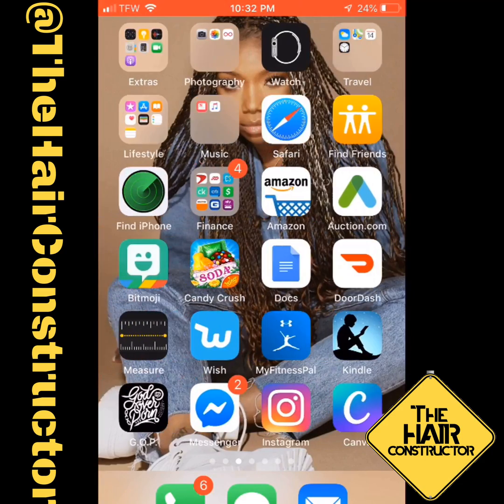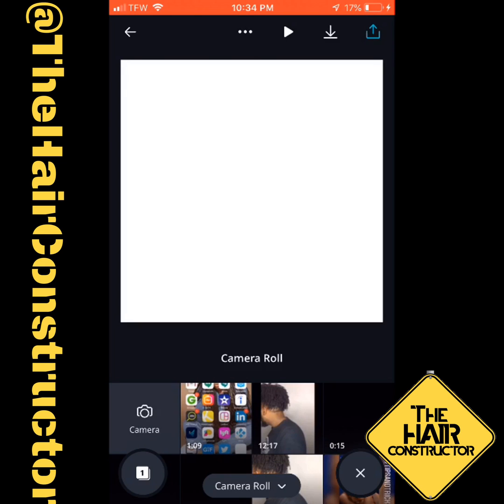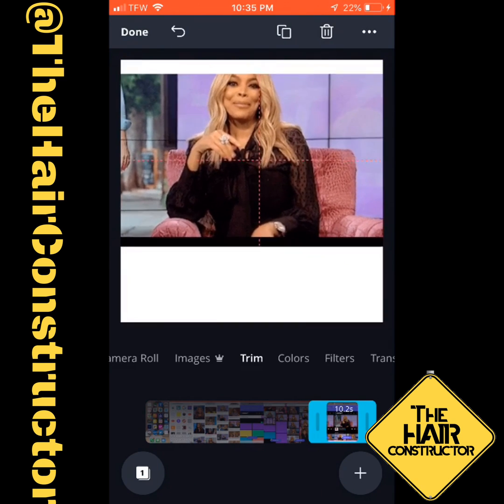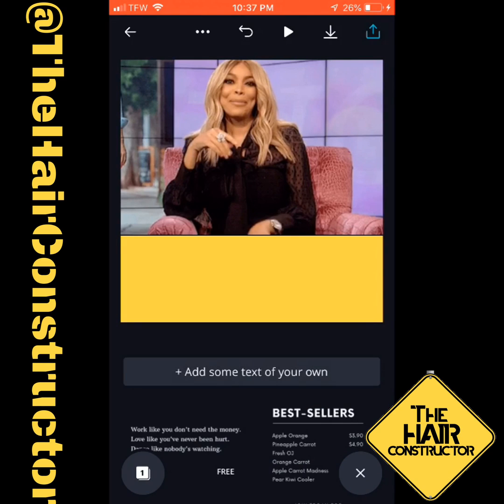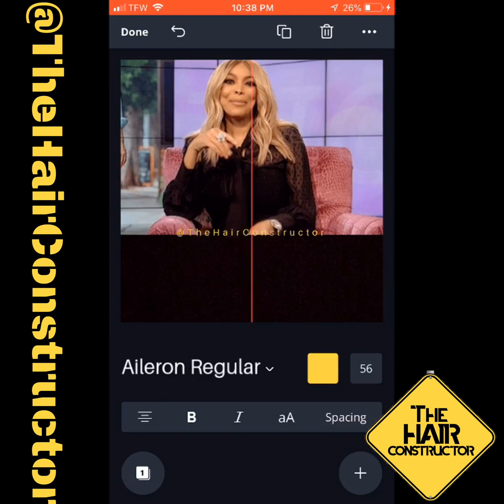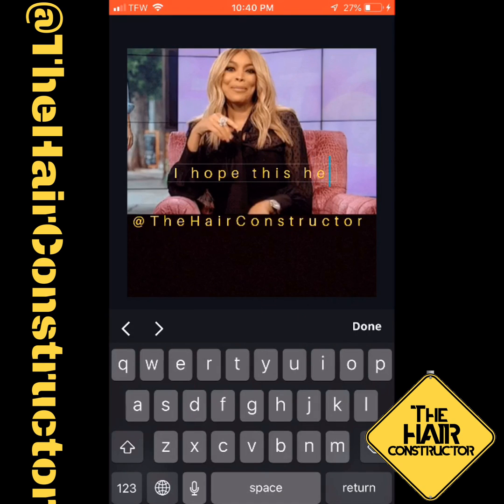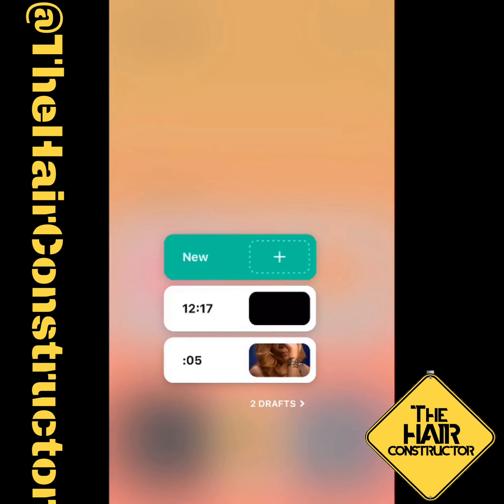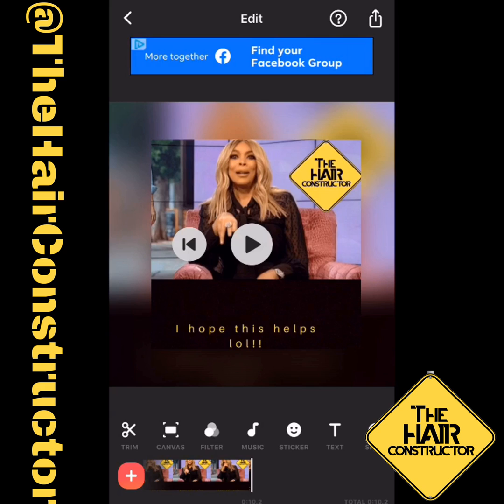How to use Canva & Inshot for GIF Video - Easy and Simple!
Hey Y’all!

I posted a video on my Instagram and shared it on Facebook and got hit up about how I used two apps Canva and Inshot to create a meme/gif!

So here is a brief tutorial!

Forgive me: I keep saying instashot in the video but the app I used was Inshot!

Now this is not the exact video gif I made but these are the steps I took!

I hope this gets your creative juices flowing

What I used:
🎯 Screen Record
🎯Canva app for creating
🎯Inshot app for sizing and the frame around the video!